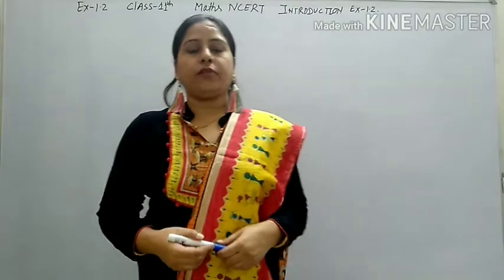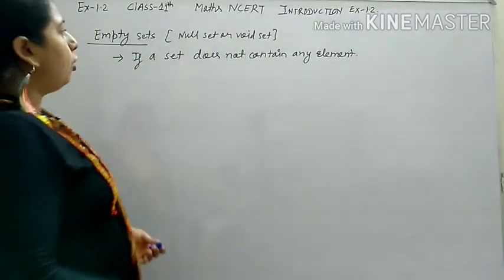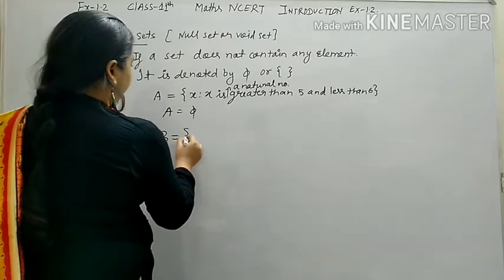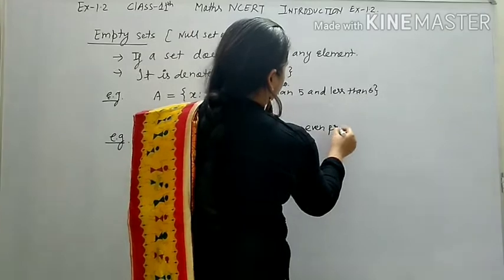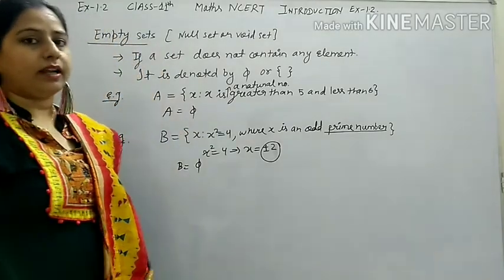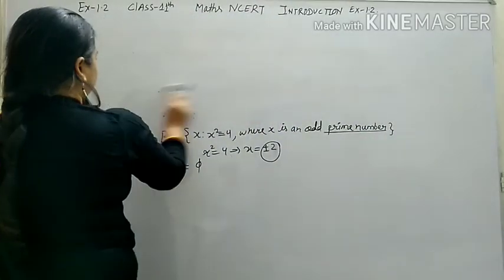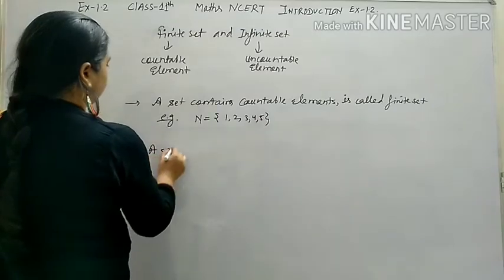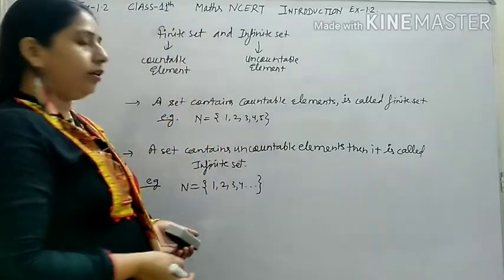CLASS 11th NCERT MATHS CHAPTER-1.2 (INTRODUCTION) BY ARCHANA MAM AT TARGET STUDY POINT